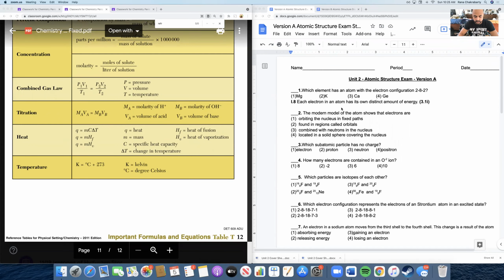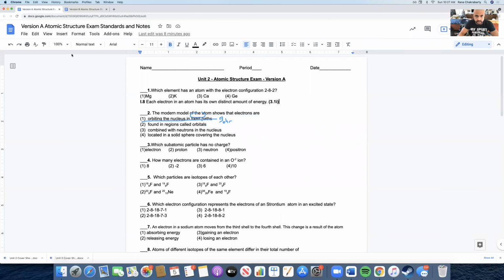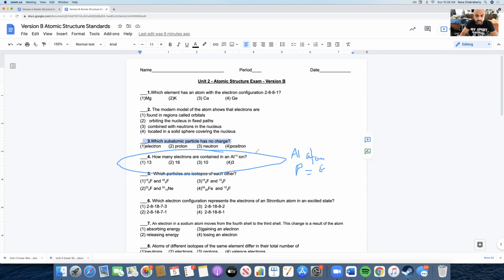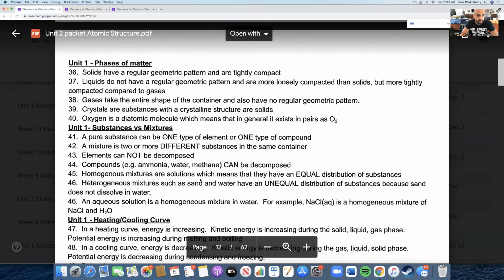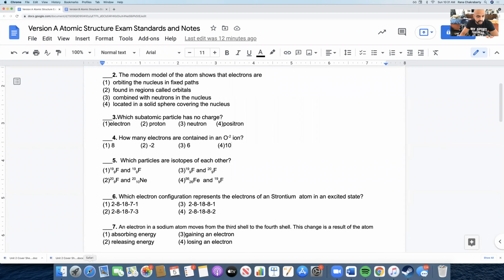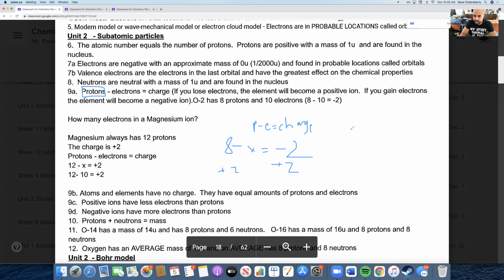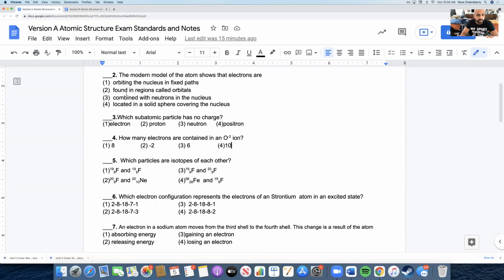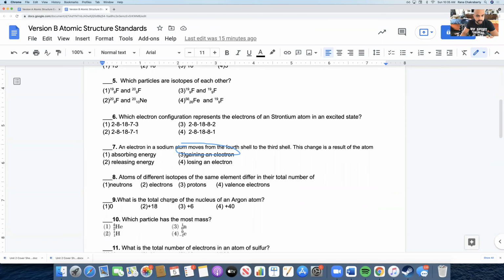Atomic Structure Exam Part 1 Questions #1-5